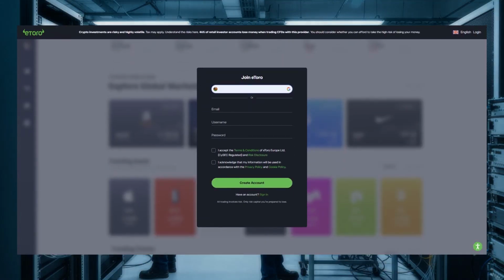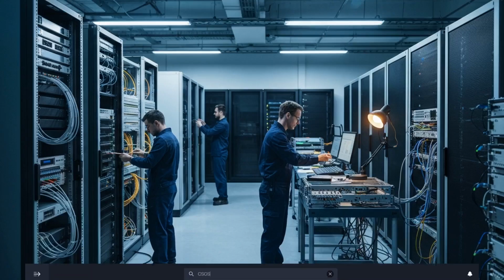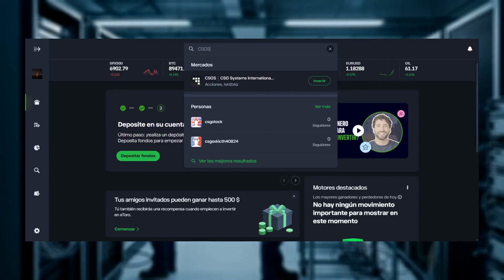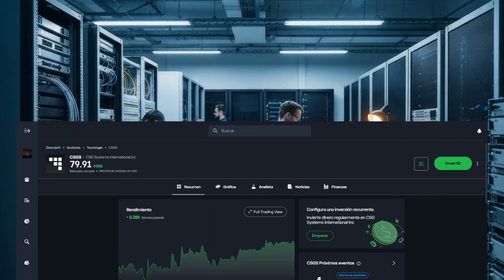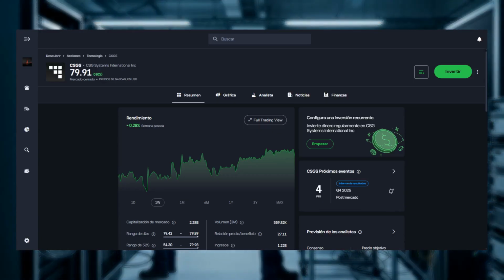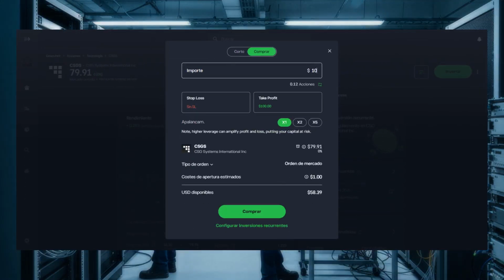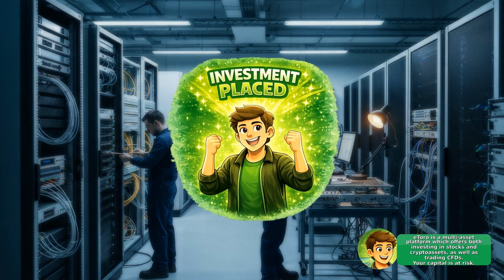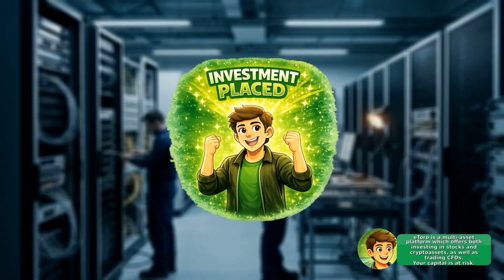How to Buy CSG Systems International Inc Stock (CSGS)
A concise educational walkthrough showing how to buy shares of CSG Systems International Inc (CSGS) using a retail broker as an example.
CSG Systems International Inc provides billing, customer engagement, and monetization software for telecommunications and media companies. This short guide explains the practical steps to locate and purchase CSGS shares on a broker platform.
Steps covered: register with a broker, verify your account, add funds, search the ticker CSGS, open the stock page, choose an investment amount, review and confirm the order, and find the position in your portfolio.
This content is educational and does not constitute financial advice. Before investing, research the company, understand your risk tolerance, and consider seeking independent financial guidance.